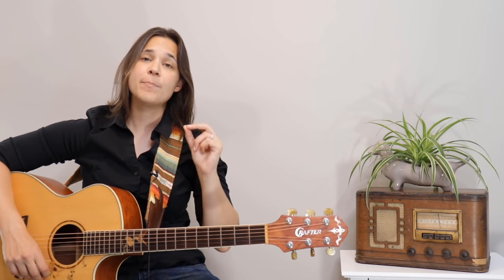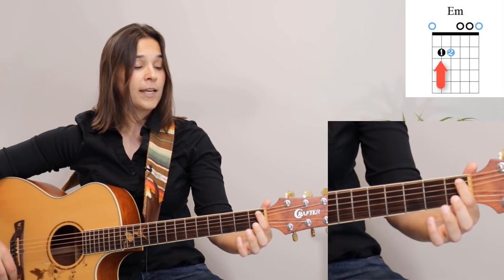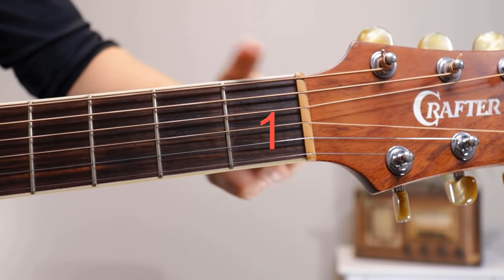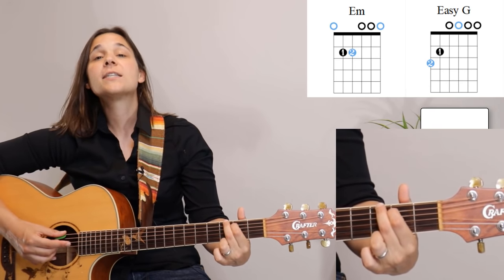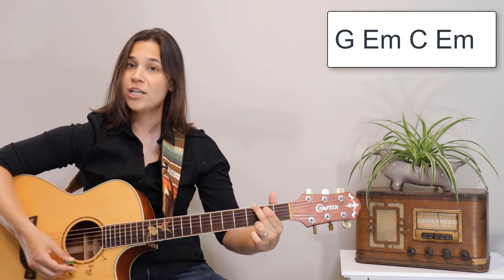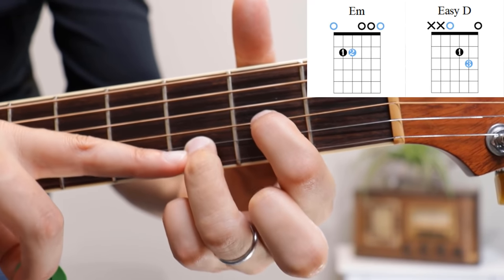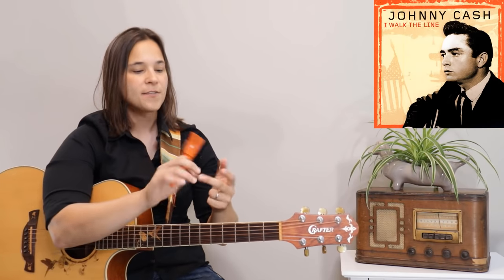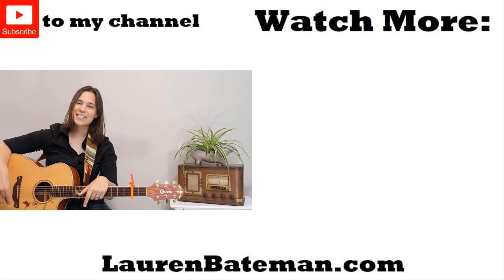4 EASIEST Absolute Beginner Guitar Chords To Play REAL Songs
4 EASIEST Chords To Play REAL Songs - Absolute Beginner Guitar Chords - ✅ Check out Lauren's beginner guitar system

In this lessons video, I am going to be going over 4 of the easier chords you should learn on guitar as a beginner player. Now these absolute beginner guitar chords use only two fingers. And the great thing about learning these 4 chords is that they are very commonly used in songs together.

If you learn these 4 easy acoustic guitar chords: the easy C chord, the easy G chord, the easy D chord and the E minor chord, then you will be able to play thousands of songs.

I will also show you how to use a capo with these 4 absolute beginner guitar chords to play even more songs. These easy acoustic guitar chords are great for beginner and older players alike. Good luck!

Acoustic Guitar Chords Lesson For Beginners Chapters:

0:00 - Intro & Background
1:16 - Em Guitar Chord
2:58 - Easy C Major Guitar Chord
4:50 - Transition Close-up
6:33 - Easy G Major Guitar Chord
8:29 - Transition Close-up
9:26 - Easy D Guitar Chord
12:19 - Transition Close-up
13:11 - How To Practice Your Guitar Chords
14:06 - Using A Capo To Play More Songs
16:30 - Stand By Me Capo Demo

Lauren :)